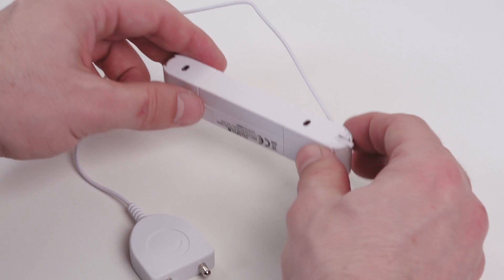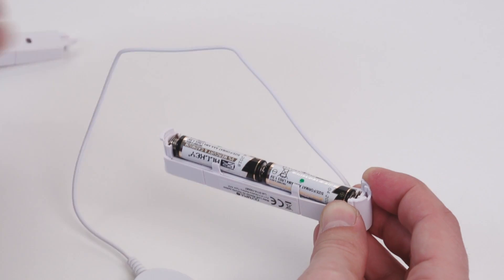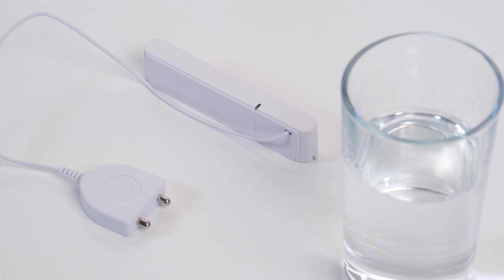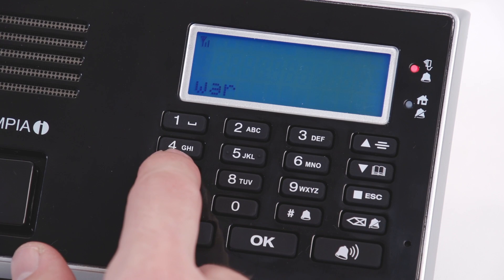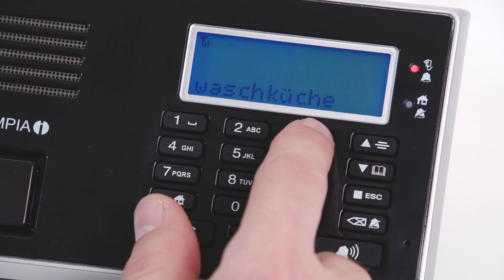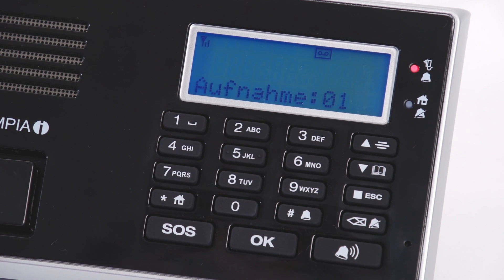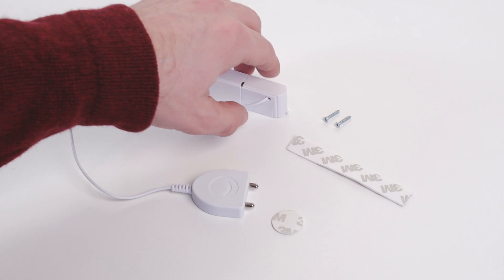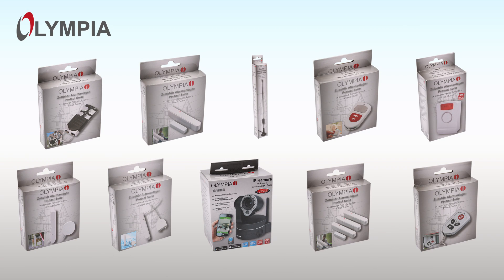Water lake sensor for Protect 6xxx / 9xxx user Video EN